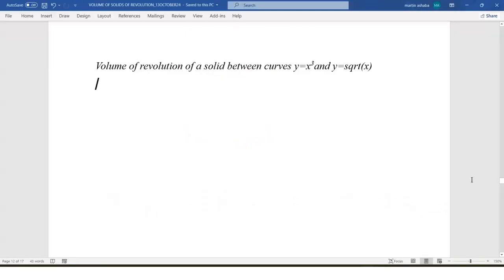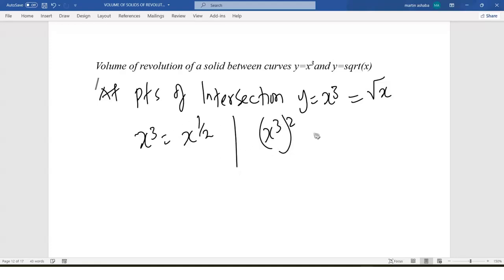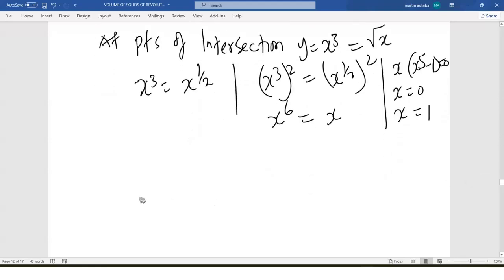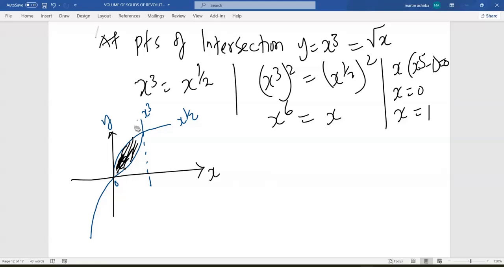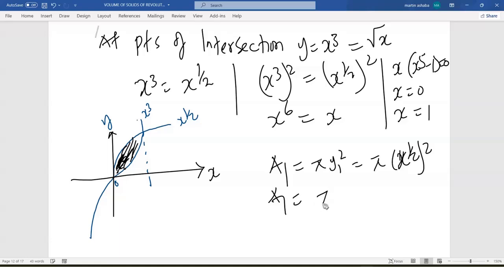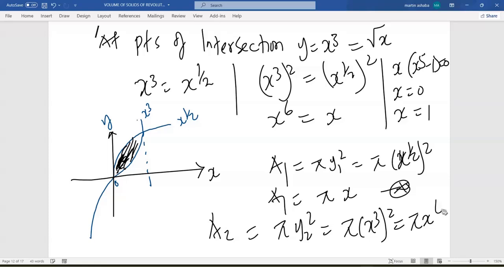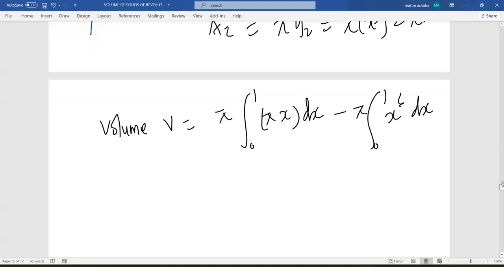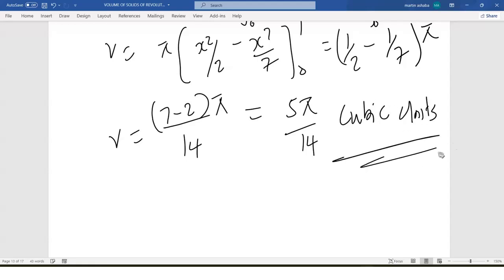Volume of solid of revolution || integration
We determine volume of a solid of revolution by integration